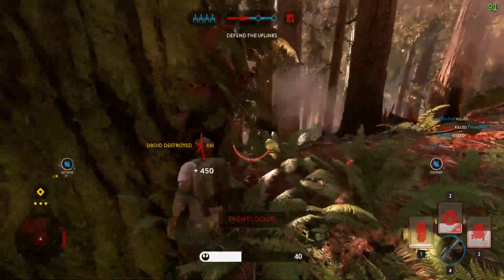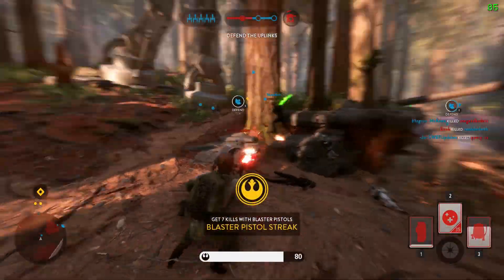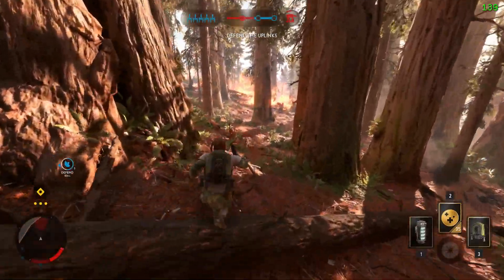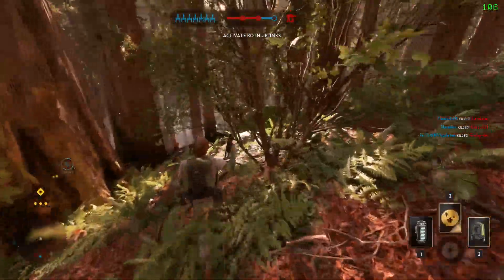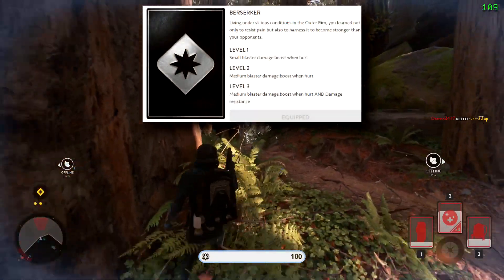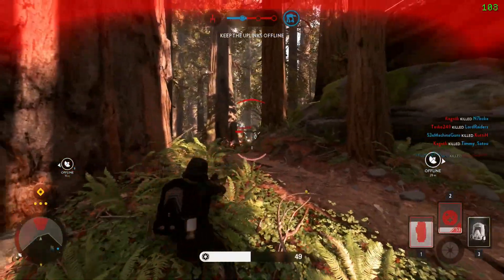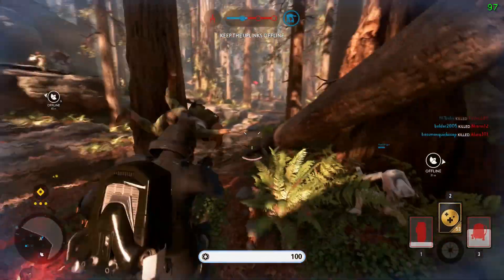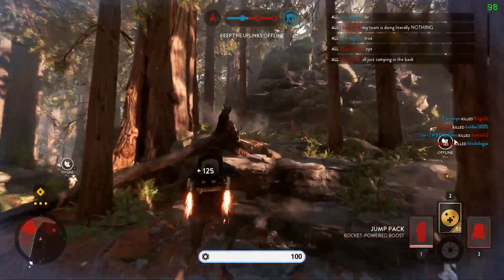Star Wars Battlefront: BERSERKER TANK LOADOUT - Best Loadout Right Now?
After the recent patch for Star Wars: Battlefront I have found my favorite loadout & it is awesome!
Code BFUPD for discount